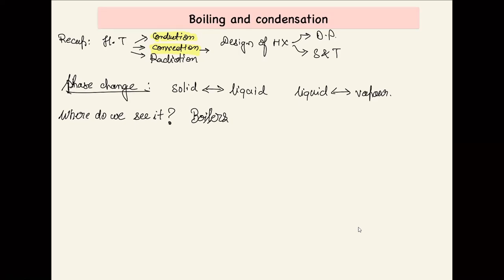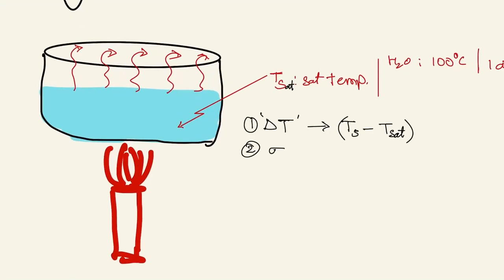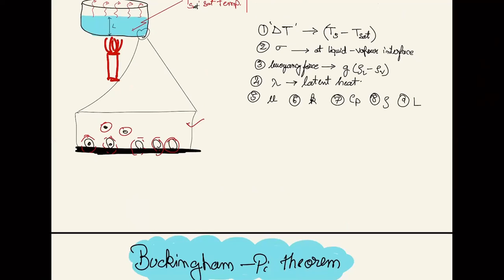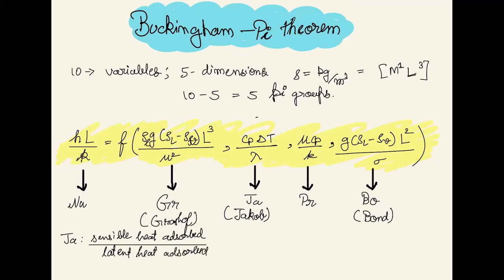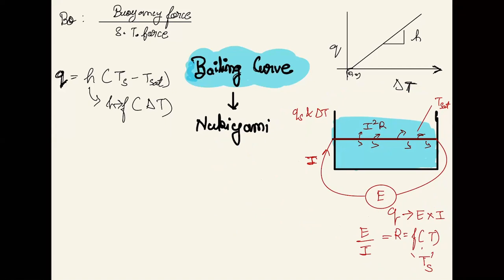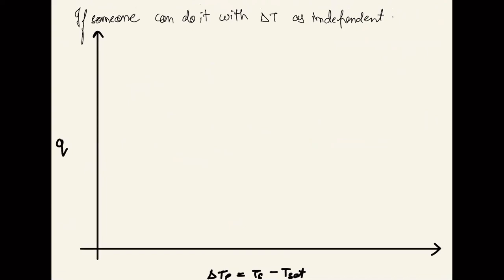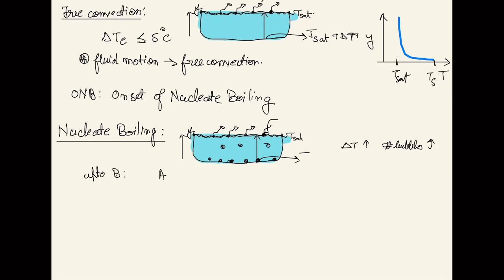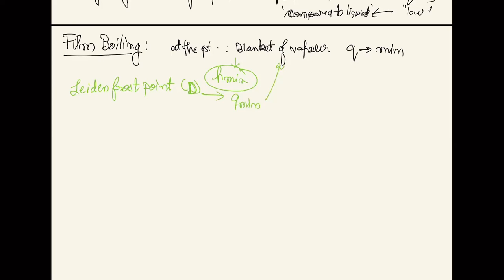Lecture 17 | Boiling and Condensation | Chemical Engineering | GATE2022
Boiling and Condensation are two very common processes associated with the phase change of fluid. The objective of this class is to understand the process and be able to provide a basis to perform heat transfer calculations for these processes.

Chapters
0:00 Recap
02:00 Intro to boiling and condensation
06:10 approach to understanding the physics
09:13 9 Important parameters in characterizing boiling and condensation
20:30 Why use the Buckingham-Pi theorem?
28:00 The Buckingham-Pi theorem approach
41:30 Nukiyama's experiment
57:25  boiling curve and its various regions